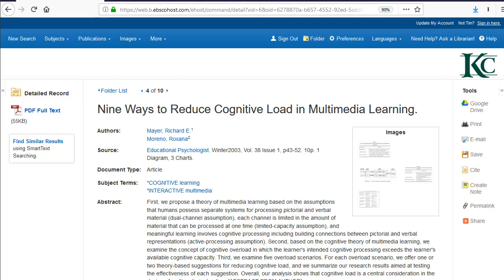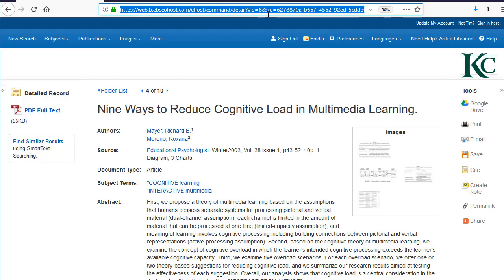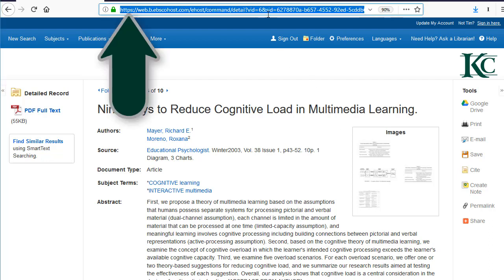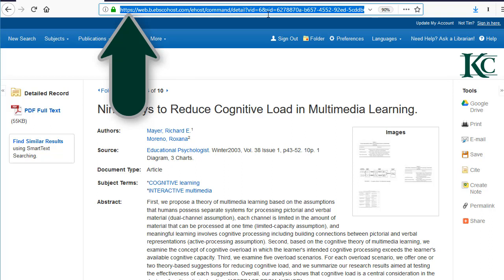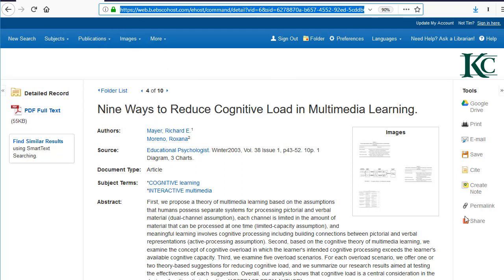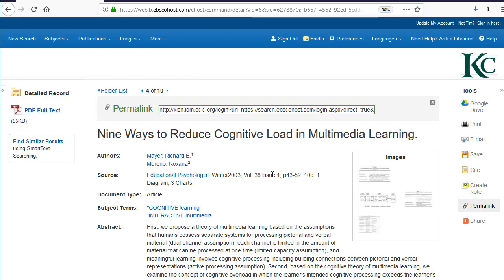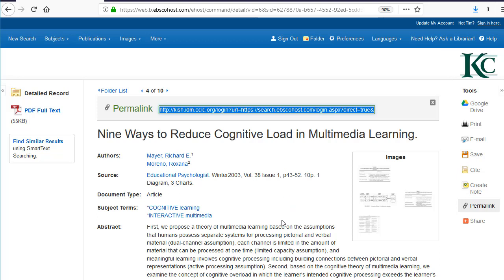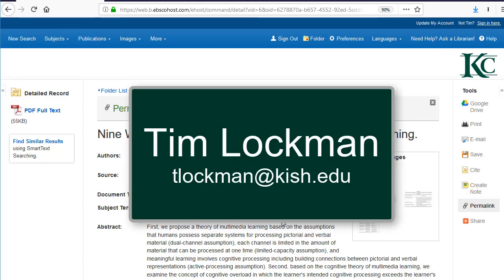Using Permalinks in EBSCOhost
Make sure your links don't break! Use Permalinks in EBSCOhost so your article links will work.